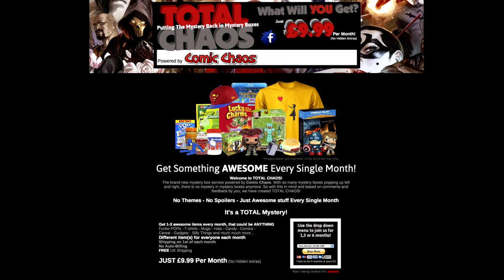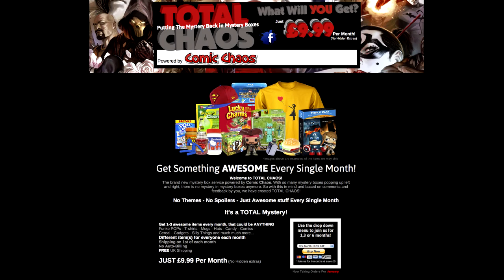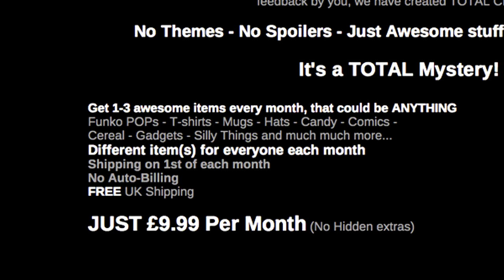Total Chaos December Unboxing!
▸ I ordered a budget box from Comic Chaos called "Total Chaos" the other day and this is the unboxing! You only get 1-3 random items in each box but they always add up to more value than the £9.99 it costs for the box!